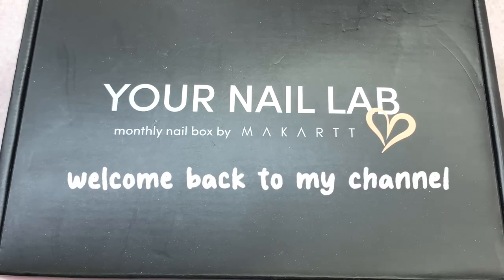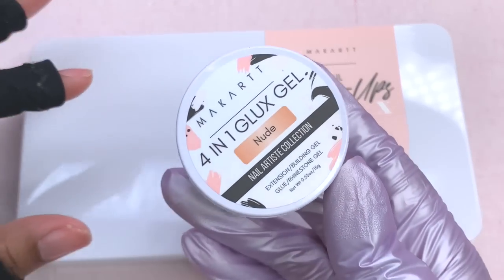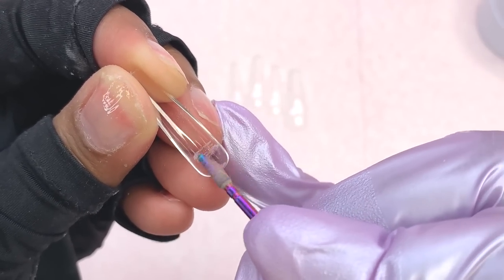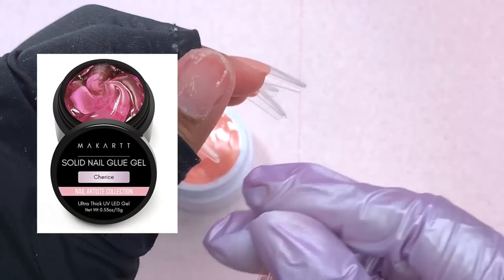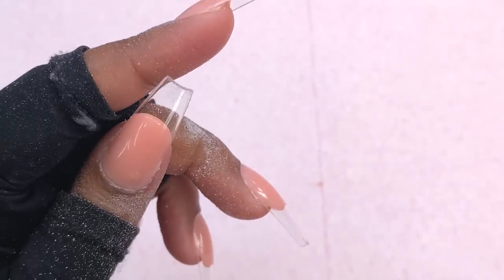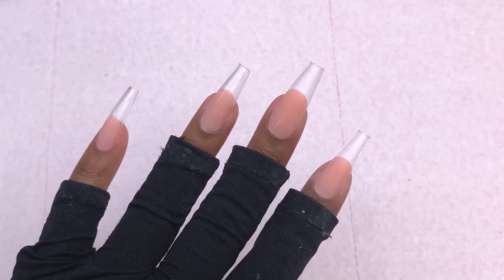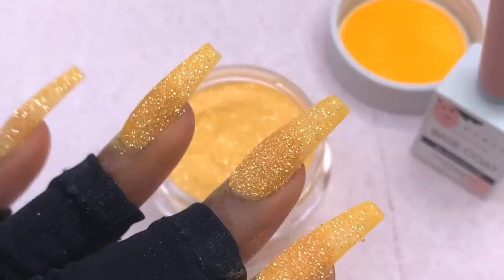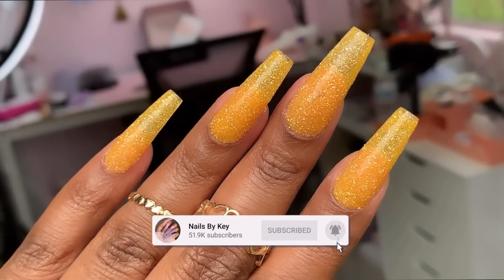TRYING MAKARTT 4 IN 1 SOILID GEL GLUE & SOFT GEL NAILS | EASY NAIL PREP | EASY GLITTER DIP OVERLAY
hey everyone! welcome or welcome back to another video. in today's video i will be unboxing Makartt's YNL Box for the month of April! (btw i didn't realizes it would be may 1st when uploading) but i will also be trying their new solid glue gel to apply their soft gel pump-ups! do it work better than gel x? let's test it and find out.

clear glux gel

nude glux gel

(they actually do have more colors, i didn't know until getting the links. go to he nude link option and check out the other color selections on Amazon)

✨pana 80/80 grit files
✨3xl square no c-curve tips